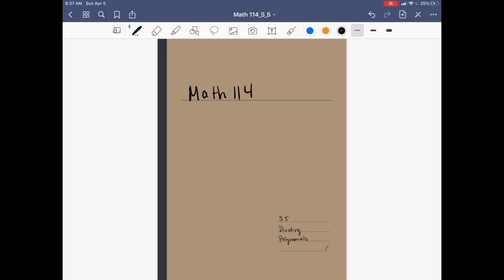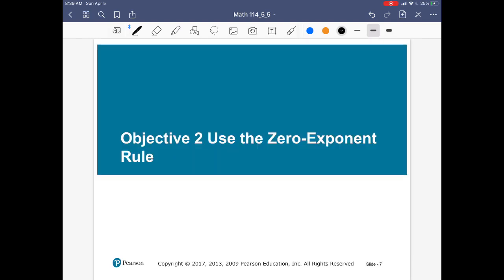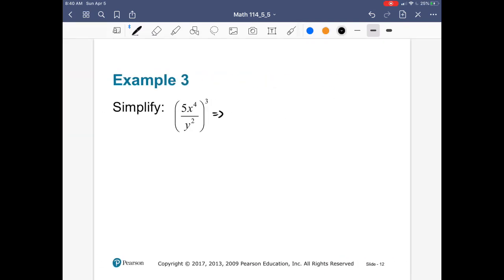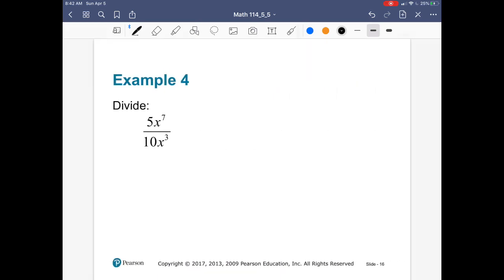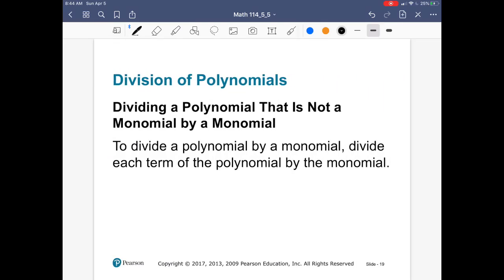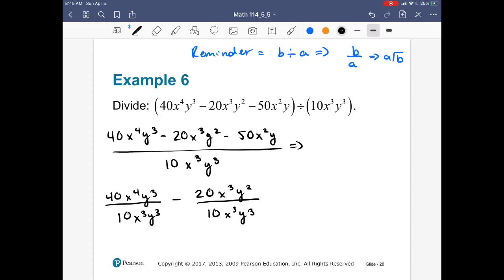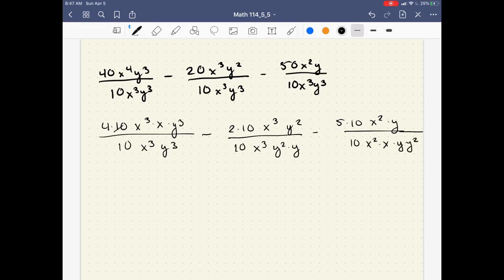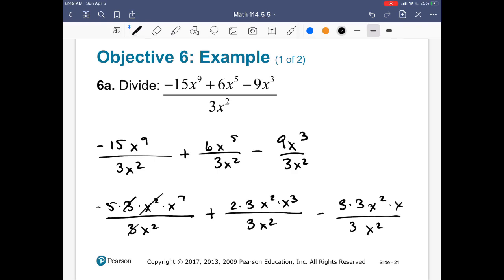Math 114 5.5 Dividing Polynomials